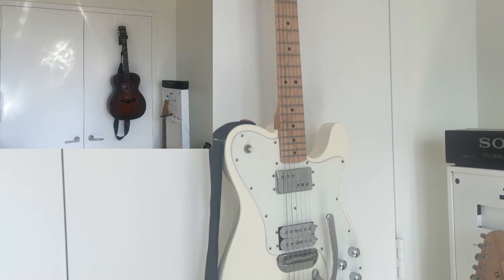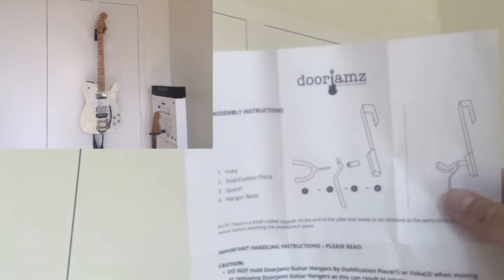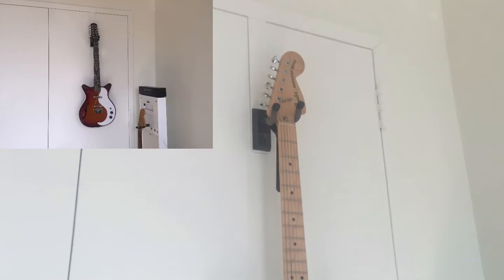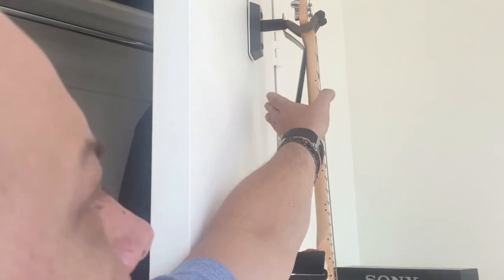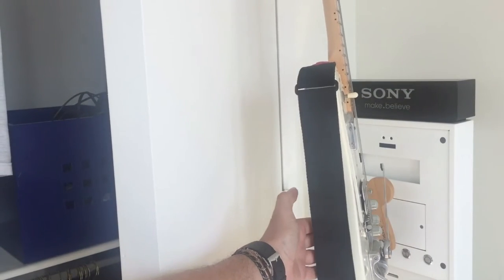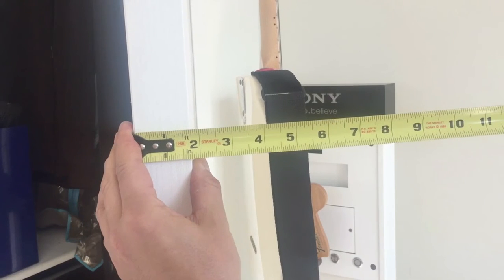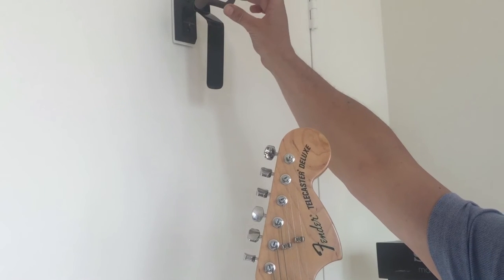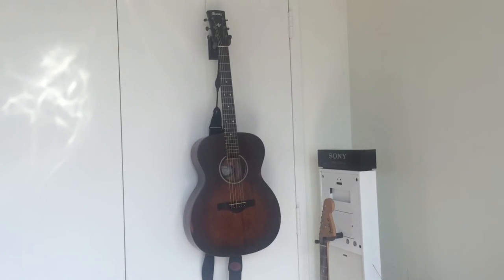DoorJamz Over The Door Guitar Hanger ★ First Look Review ★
DoorJamz Guitar Hanger - Guitar Door Display Space Saving Solution To Guitar Stands Get One

Get Your Music On Tic Tok, Spotify, iTunes, Apple Music, Pandora, Amazon, & 100's other music services with this VIP CODE ➥

Guitar Hanger by DoorJamz is the #1 Best Selling Over-the-Door Guitar Display, will not bang door when opening and closing! The easy way to display your electric or acoustic guitar on any door. Will not damage walls like guitar wall hangers and wall mounts or take up valuable floor space like traditional guitar stands. DoorJamz Guitar Hangers are made with high-quality steel and real hardwood construction, holds any guitar up to 12 lbs - built to last. Yoke pivots to adjust to any guitar headstock, and fits on any studio or residential door (up to 1-7/8" thick). Advanced design features a patent-pending stabilization bar to minimize movement when opening and closing door to prevent guitar from touching door. Includes steel hanger, stabilization bar, and guitar hook(with spacer attached). MADE IN THE USA 100% Money Back Guarantee

If you would like to learn how to earn money from websites too, then